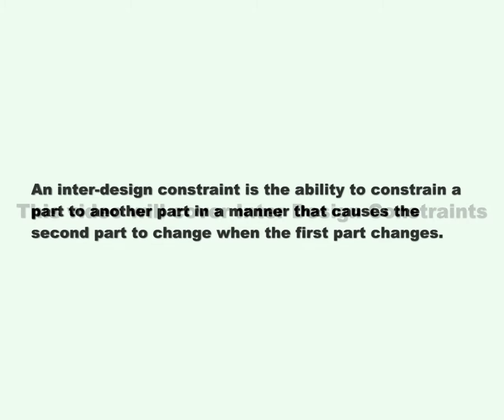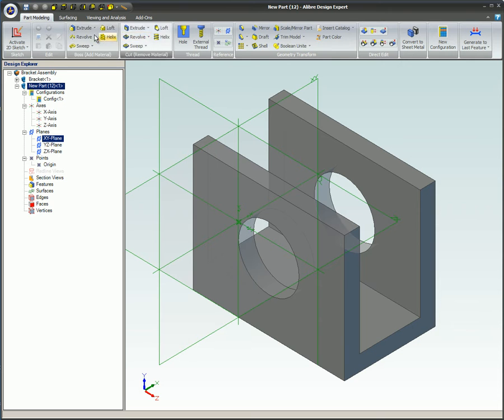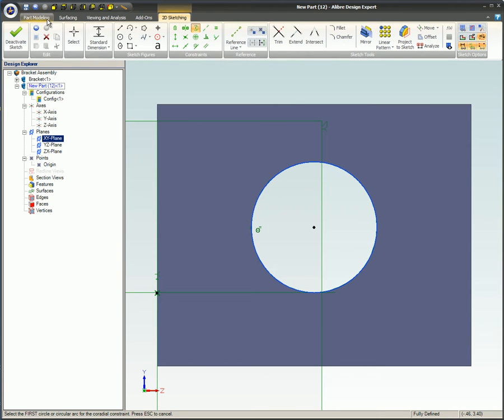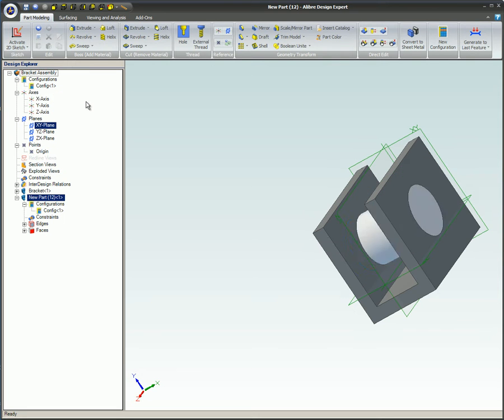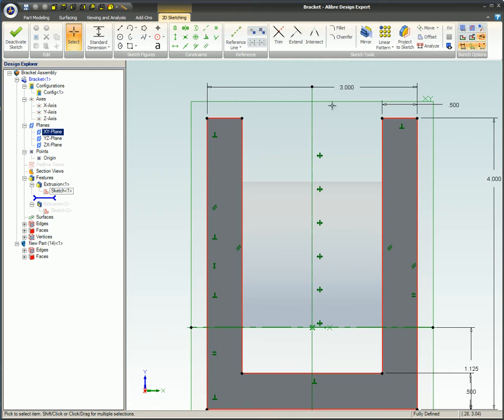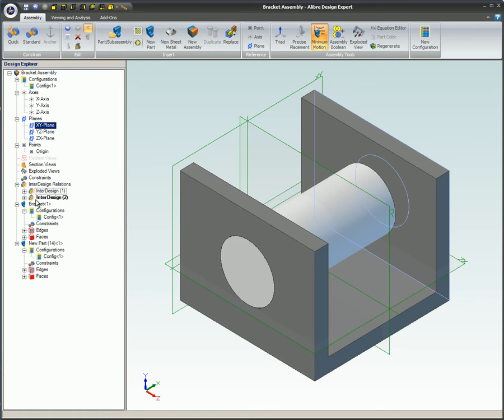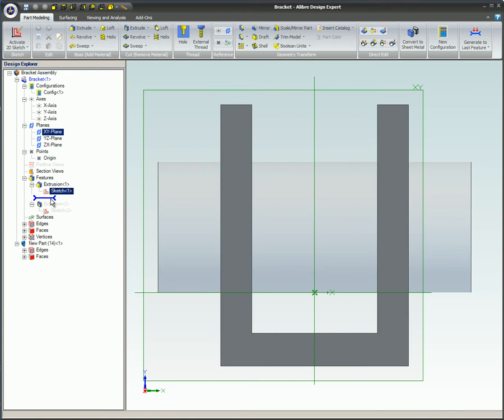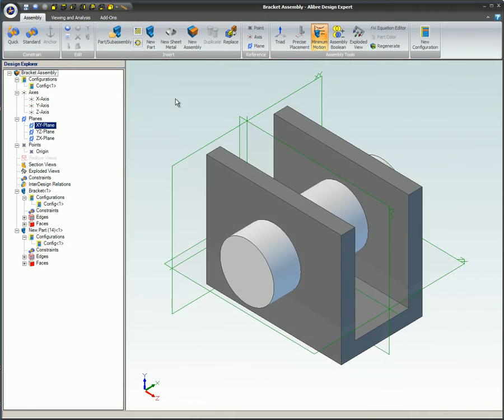Inter Design Constraints in Alibre Design (Legacy Interface)